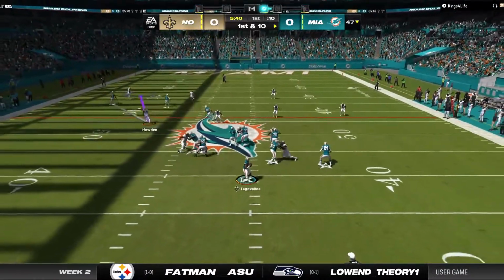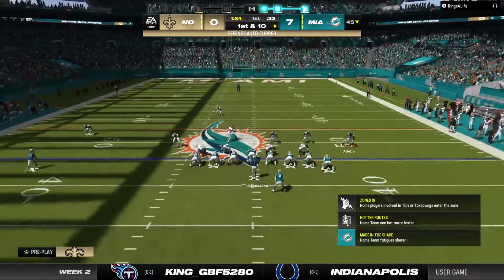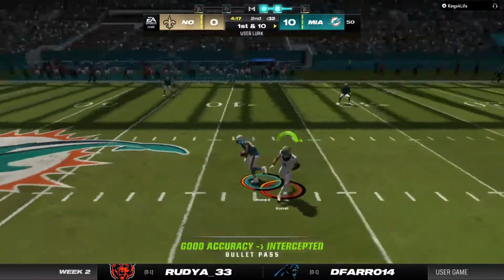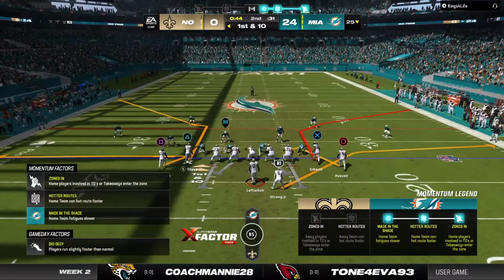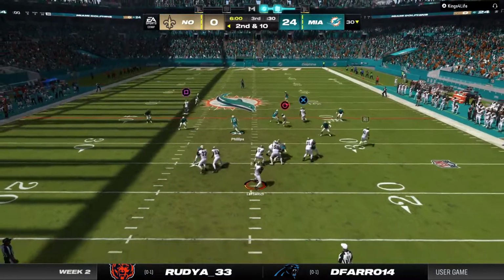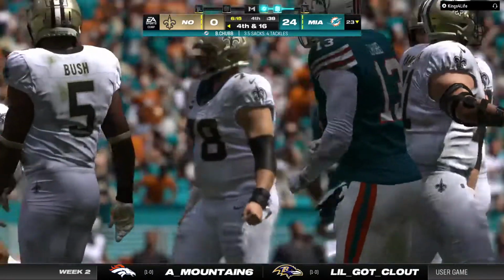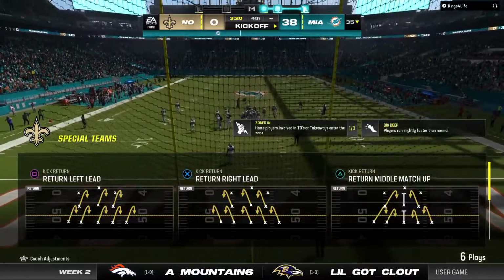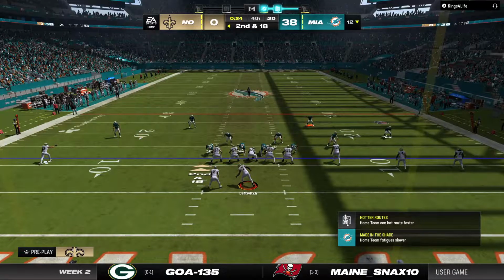Deathrow Franchise S3